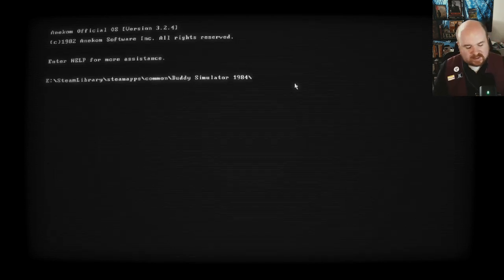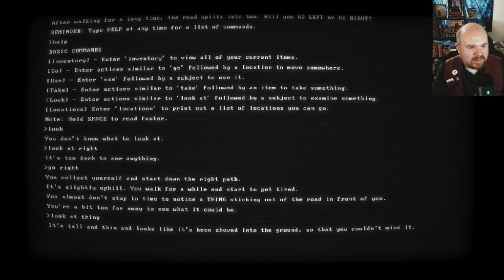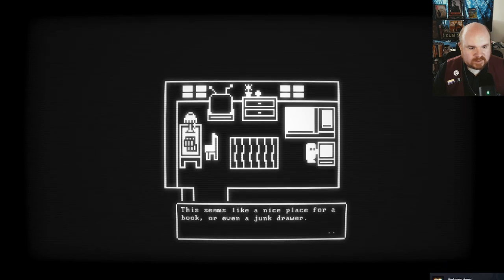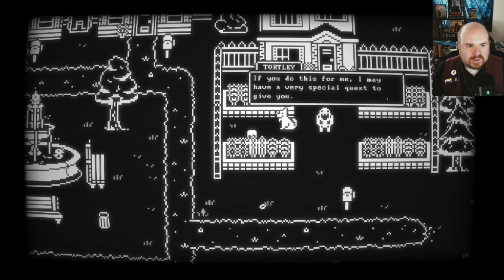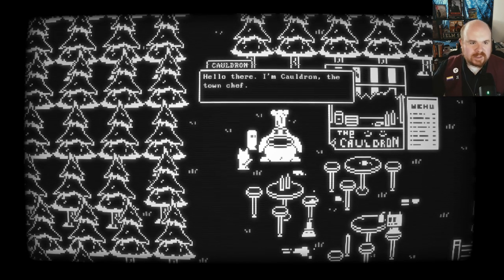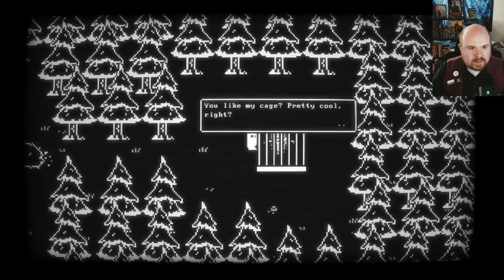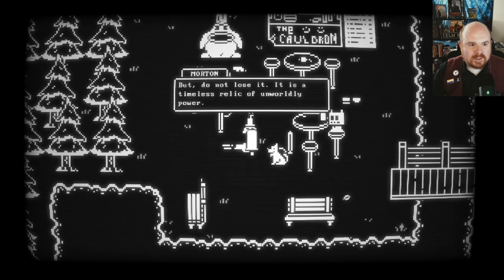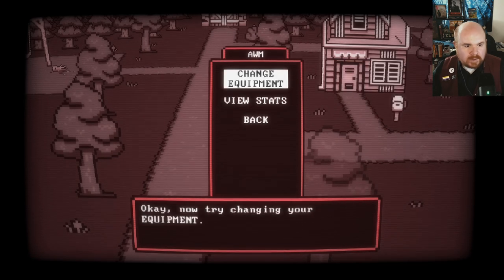Buddy Simulator 1984 - Part 1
AWM and Kevin against the world, just like it should be

Title Card:
Looking In, Assembled in Blender by Andrew Massie

End Card:
Watching, Assembled in Blender by Andrew Massie